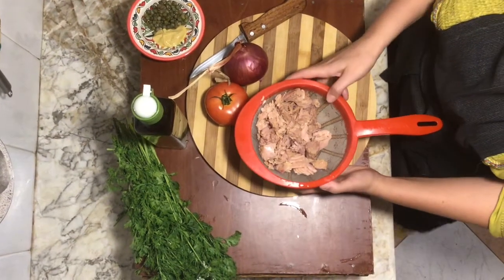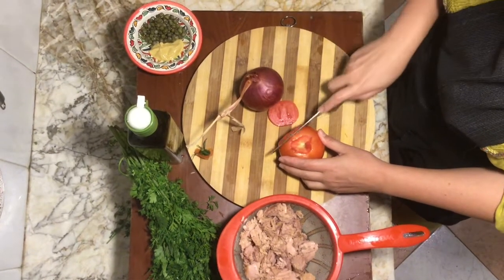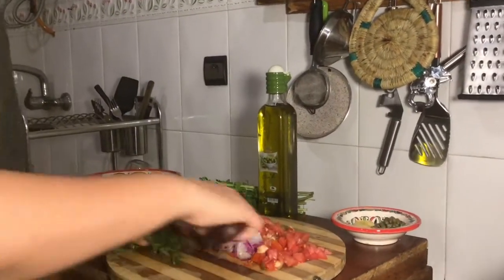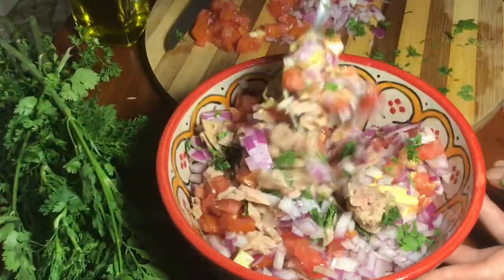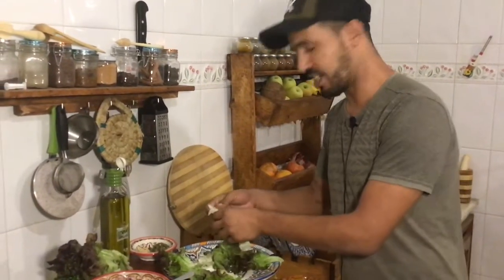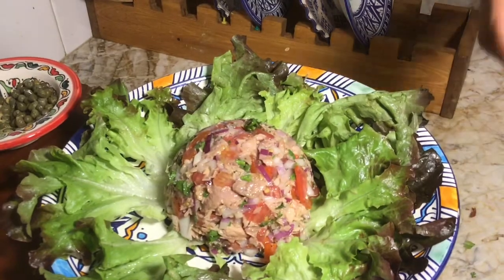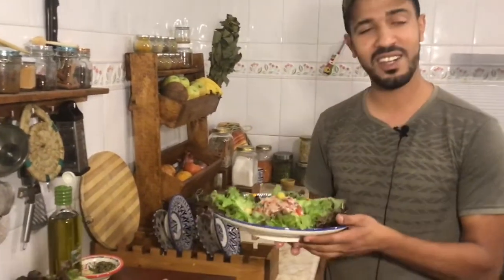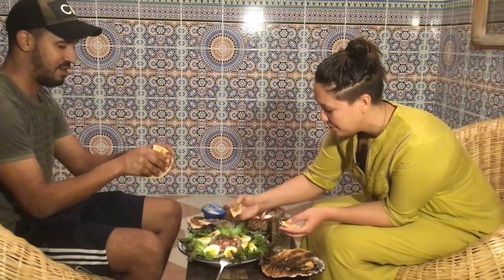How to Make Tuna Salad | No Mayonnaise | Quick & Easy | شلضة بطون | SCD Legal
Do you want something tasty, healthy and easy to make? Use up that random can of tuna from your pantry and make this fresh and easy tuna salad!
***Teresa & Lokmane’s Moroccan Recipe Ebook*** ⬇️ ⬇️ ⬇️
More of our Recipes!